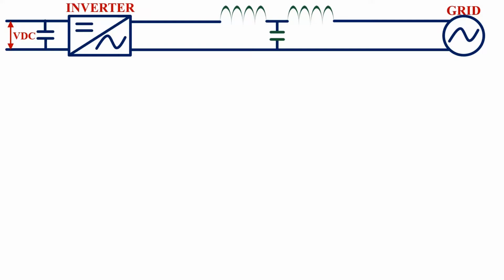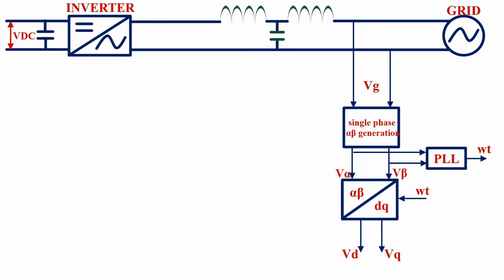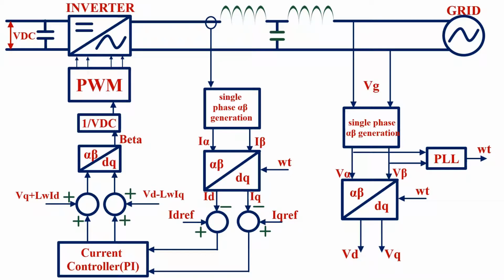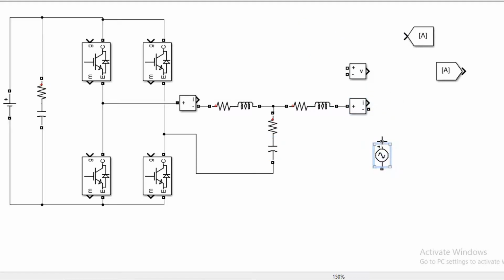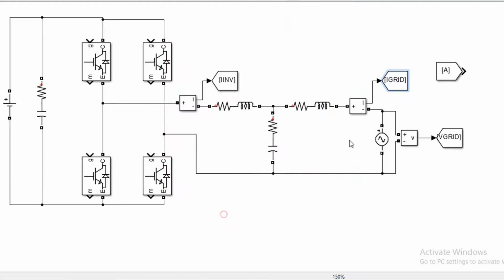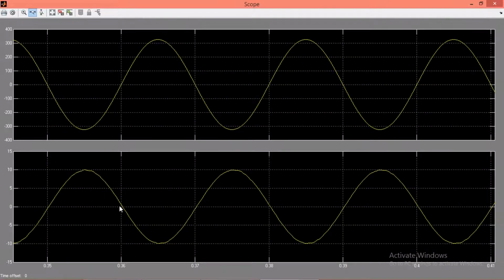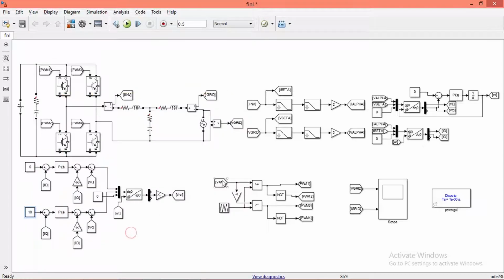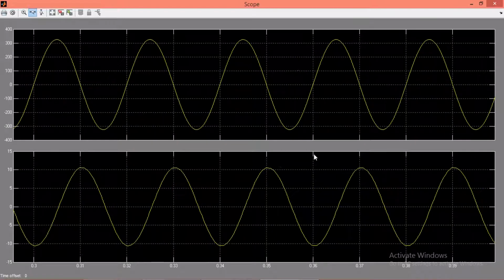DQ Control of Single Phase Grid-connected Inverter - MATLAB Simulation.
i have made videos on control of grid connected inverter, where the controller used was in the alpha beta frame. here i am explaining another control method, where the controller implemented in the DQ frame. i have demonstrated its MATLAB simulation also. feel free to post doubts in the comment section.